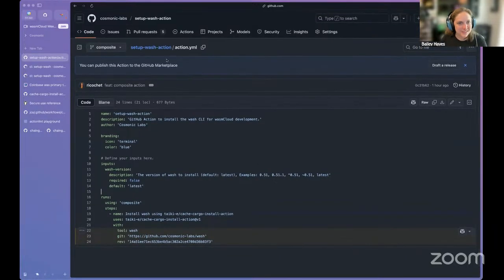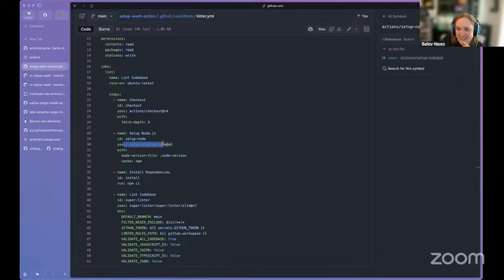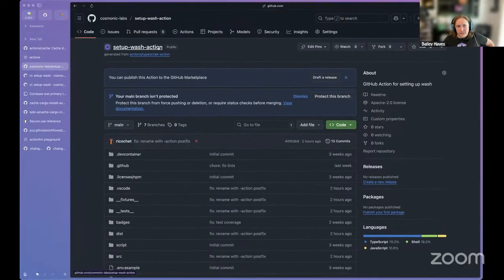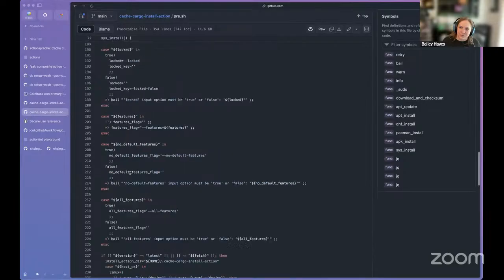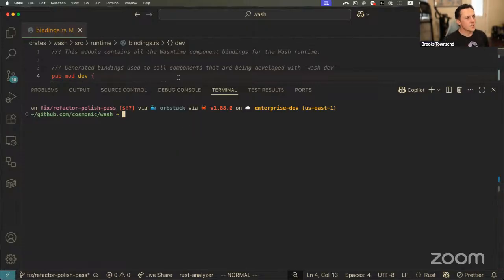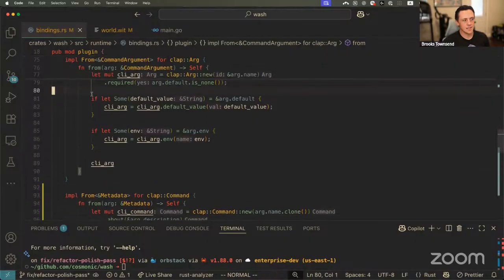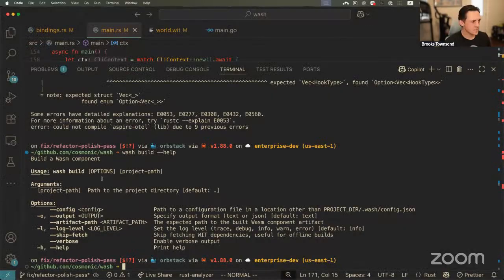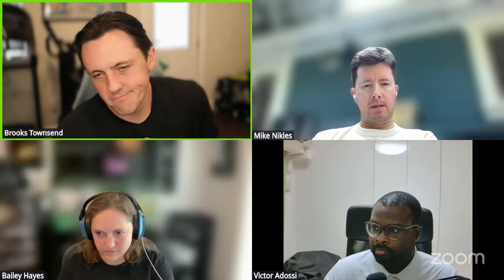wash GitHub Actions & a Plugin System Built on Wasm Components | wasmCloud Community (23 Jul 2025)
Wasm components power the new wash plugin system: a setup-wash-action GitHub Actions demo plus clap integration for plugin subcommands and CLI flags.

Featuring (Cosmonic): Bailey Hayes, Brooks Townsend, Victor Adossi

CHAPTERS
0:00 Pre-show, welcome, and the July 23 agenda
2:11 Why wasmCloud needs a setup-wash GitHub Action
4:03 Demo: the setup-wash-action composite action and caching
13:37 TypeScript vs composite actions and supply-chain security
19:42 The 47,000-line diff and dependency churn
22:16 Caching tradeoffs: binstall, cold start, and platforms
27:43 Repository naming and CNCF open governance
31:11 clap integration for the wash plugin system
40:48 Wiring plugins into clap's command-line parsing
47:48 Plugin hooks for commands and ordering
55:06 Trusting plugins: the Wasm sandbox and capabilities
57:47 Blanket allow/disallow policies for plugins

KEY TAKEAWAYS
• setup-wash-action is a proposed canonical GitHub Action for installing wash in CI — Bailey built a composite-style action that wraps an existing cache-aware Cargo install so users get a fast, OS- and architecture-agnostic setup without writing their own cache logic
• Composite beat TypeScript for this use case: switching from the GitHub-recommended TypeScript template to a composite action deleted roughly 47,000 lines (mostly transitive dependencies and a committed dist/ bundle), trading a small amount of startup speed for far less maintenance churn
• CI supply-chain security was a running theme — pin actions to full commit SHAs, treat every action as third-party code, and use intermediate environment variables to defend against injection (referencing the real-world tj-actions/reviewdog supply-chain attack)
• Bailey recommended housing the action in the wasmCloud CNCF org (not a separate "actions" org) so open governance is unambiguous, using a setup-wash-action repo git-submoduled into a central wasmcloud/actions monorepo
• The wash plugin system treats each plugin as a WebAssembly component that exports a single plugin interface — plugins can add top-level subcommands or hook into existing commands (before/after a developer loop, push, etc.)
• clap integration lets plugins declare their own subcommands, positional args, flags, defaults, and environment variables, so a Go-compiled (TinyGo) OAuth plugin gets the same polished help text and required-argument validation as built-in wash commands
• Trusting plugins comes down to the Wasm sandbox: components run deny-by-default with per-plugin scoped filesystem access, you can wash inspect a component to see the capabilities (e.g. outbound HTTP) it requests before installing, and a plugin test command surfaces metadata up front
• The community floated capability-driven, environment-level policy — letting wash configuration blanket-allow or disallow filesystem, HTTP, or environment access for plugins, plus OCI signing and a curated/audited marketplace for provenance